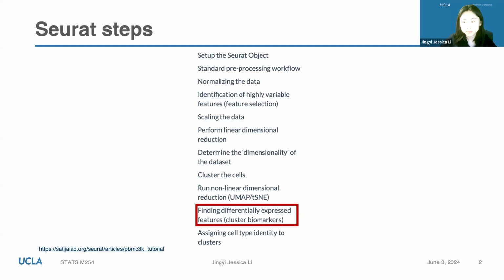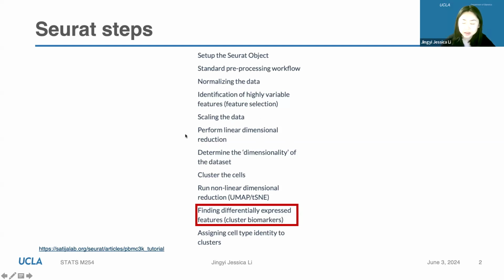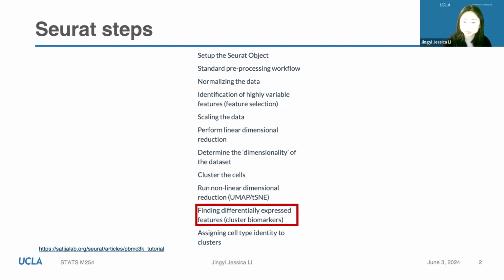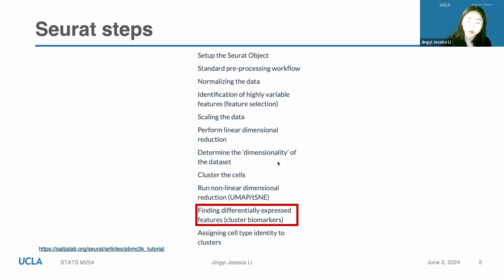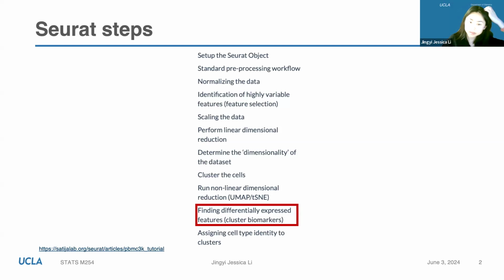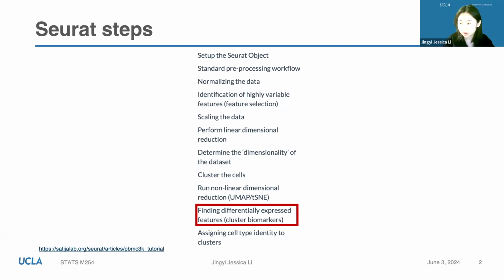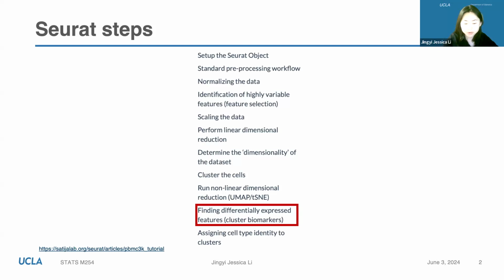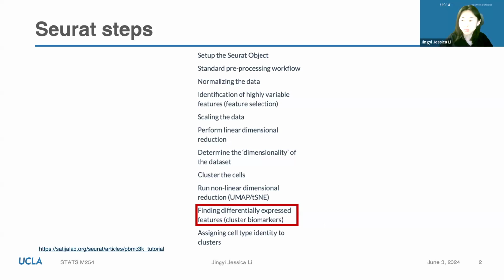STATS M254 - Statistical Methods in Computational Biology (Spring 2024) - Lecture 16: review